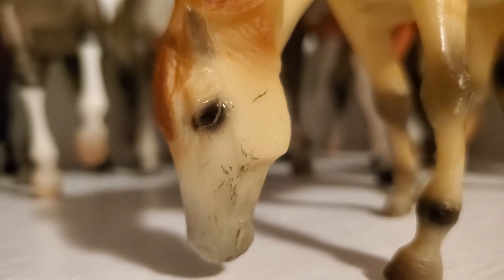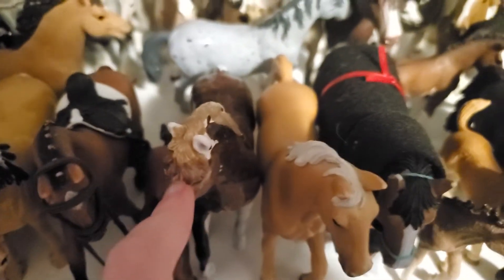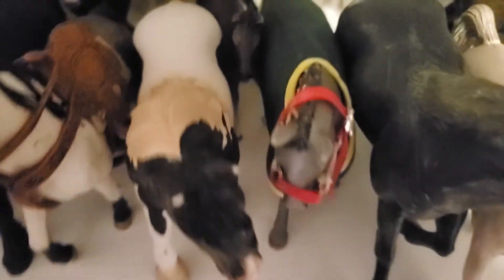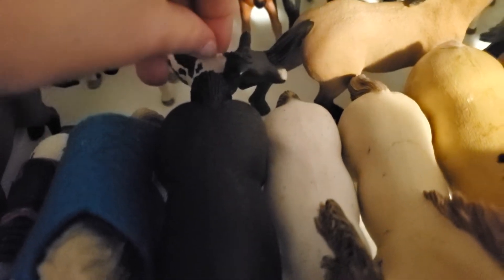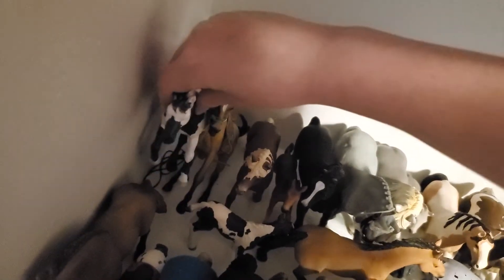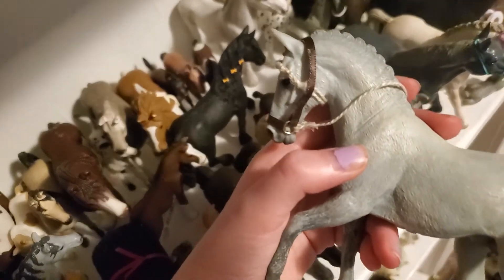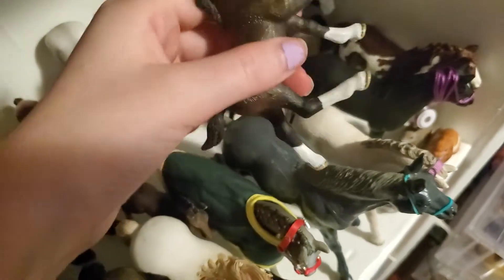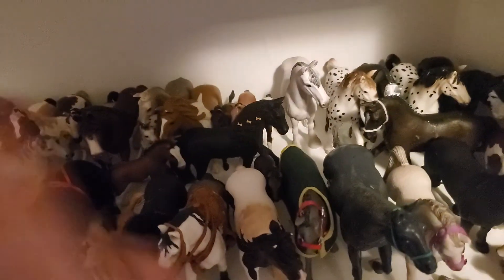All of my model animal's collection tour, part one.